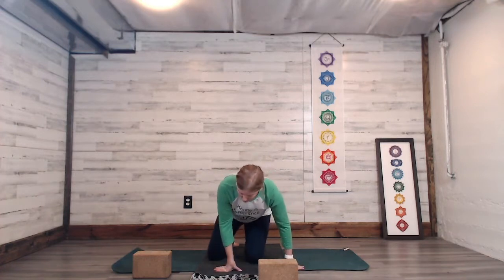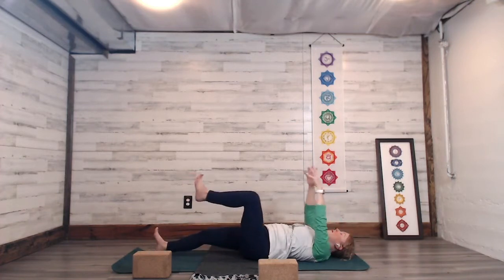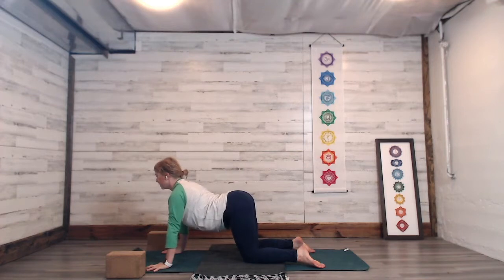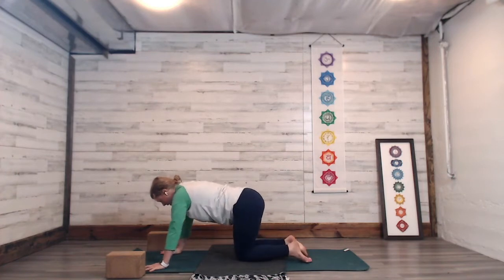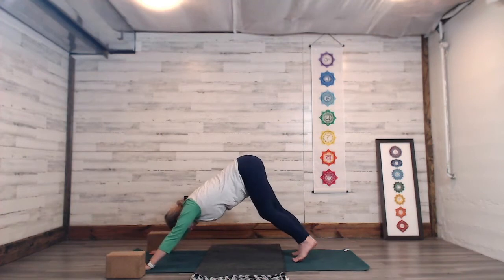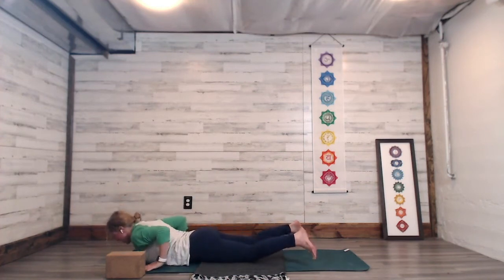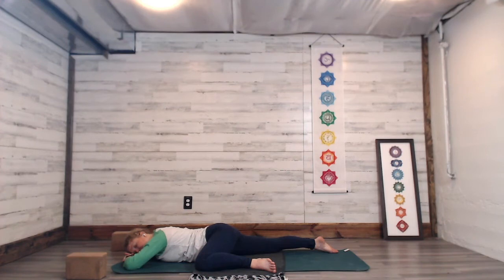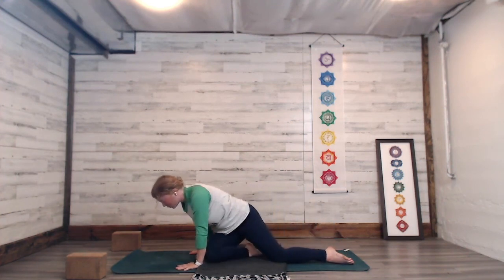Core Focus ~ 21 minute Yoga for Strength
Core Focus is a 21 minute practice that focuses on connecting to and strengthening the “core” of the body.  This practice emphasizes spinal twists and flexion of the torso to strengthen the abdominal region.  Connecting to the core of the body increases warmth and invigoration and reminds us of our own inner strength.

RECOMMENDED PROPS
1. Blanket
2. Two blocks

The techniques and suggestions presented in this video are not intended to substitute for proper medical advice. It is important to consult your physician before beginning any new exercise program. By participating in this exercise or exercise program, you assume all risk of injury to yourself, and agree to release Yoga with Jen and South River Yoga from any and all claims related to any injuries.

**This practice is part of our 22 Days of Morning Movement series.  For more information on this series, visit the following link.